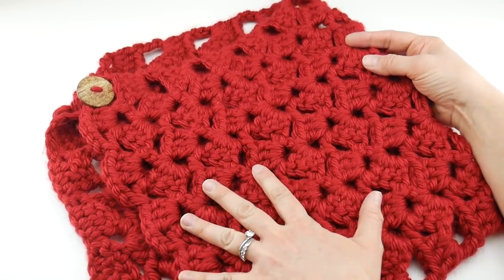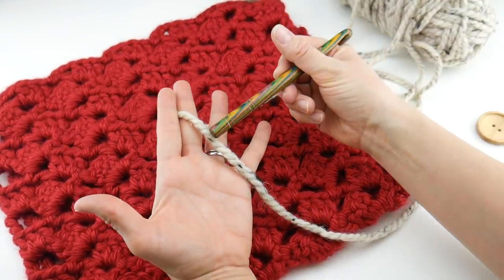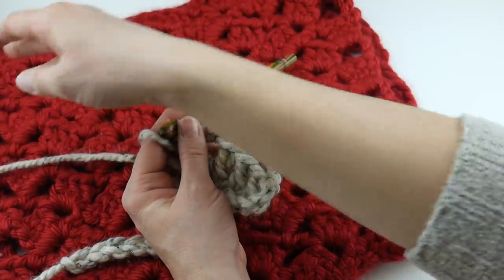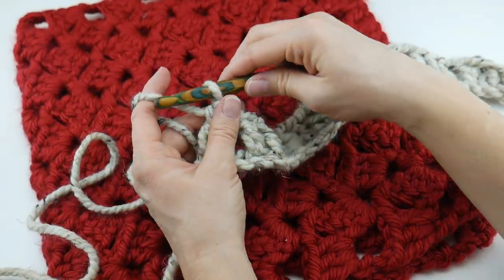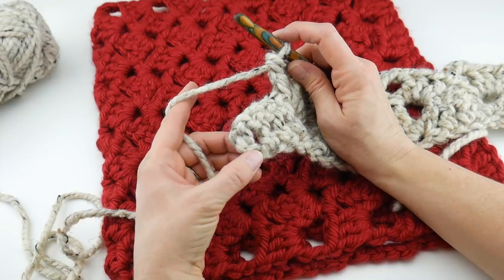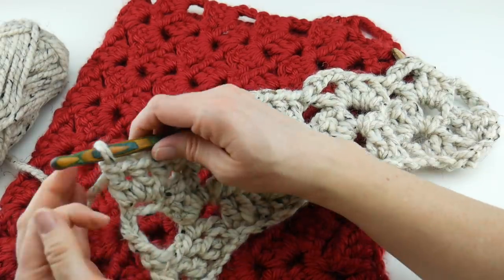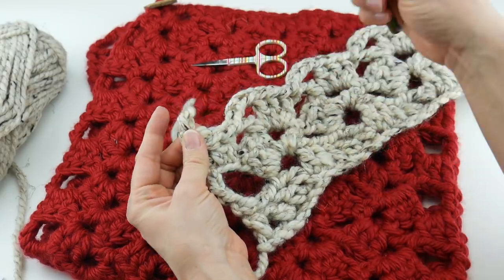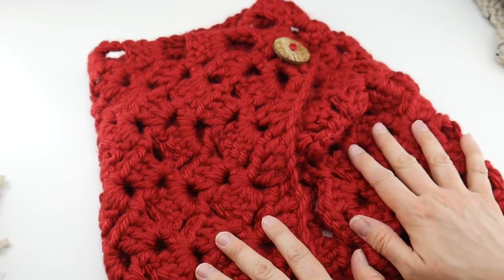How To Crochet the Merry Making Button Cowl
Learn how to crochet the Merry Making Button Cowl, a gorgeous and festive cowl that can be buttoned up and work in lots of different ways.  Makes a lovely gift too!